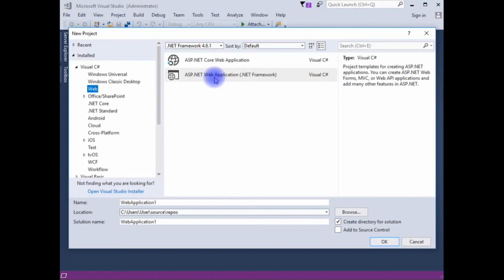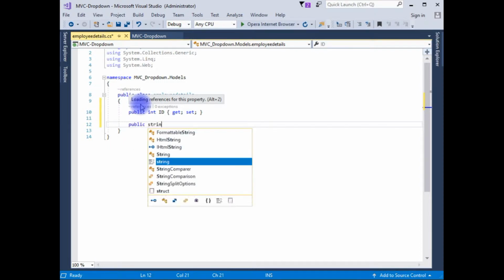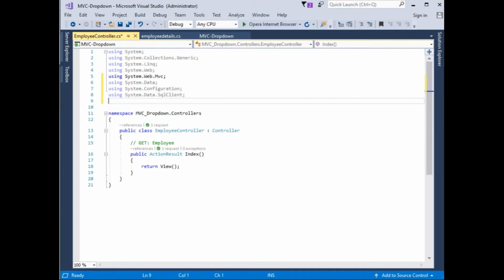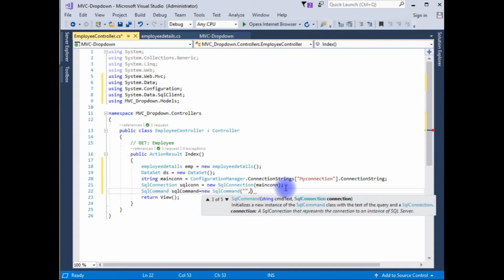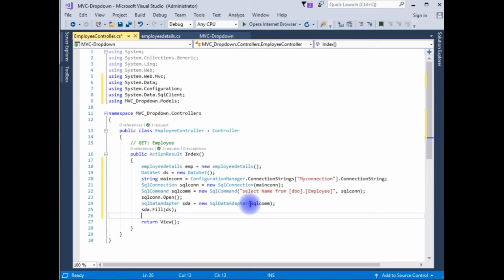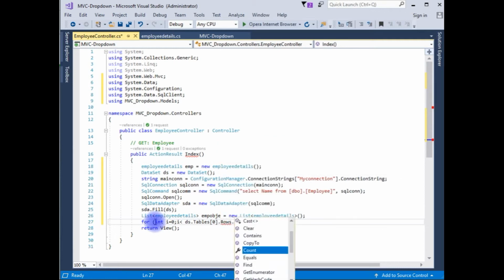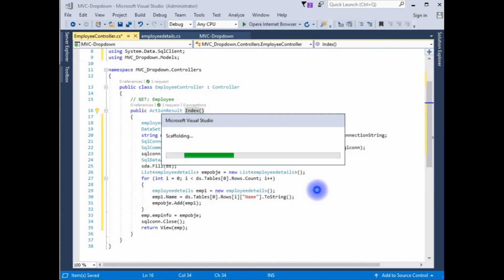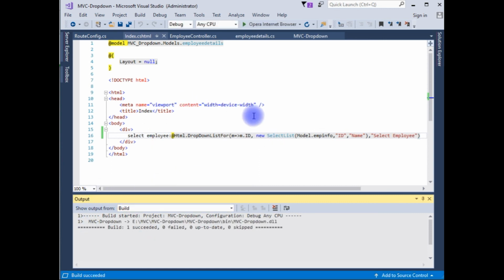asp.net dropdownlist mvc bind sql server (mylittleadmin) database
mvc tutorial on binding data from a sql server database into dropdownlist control example